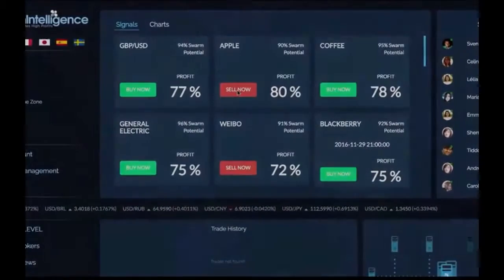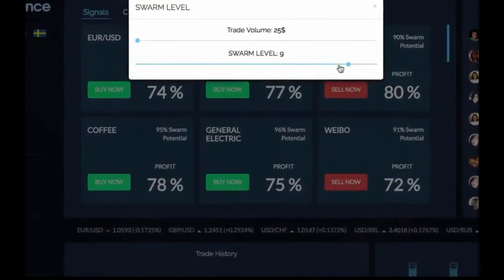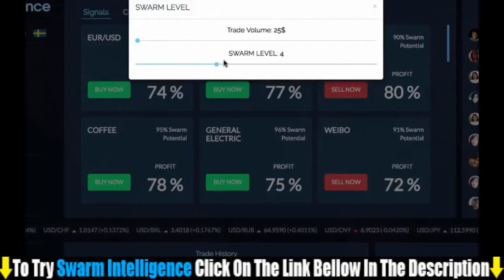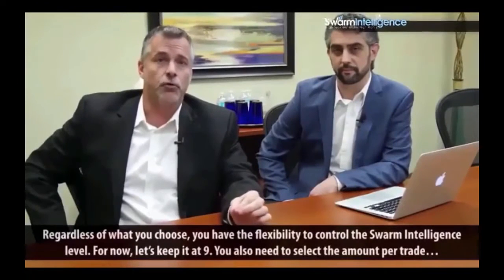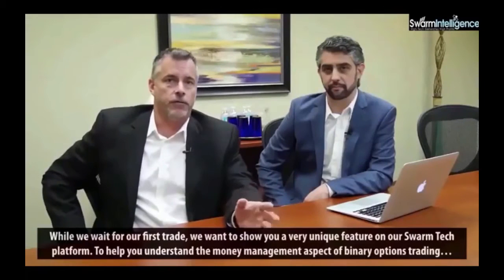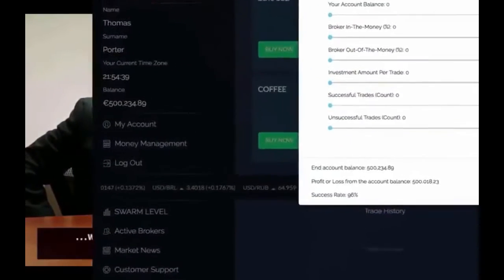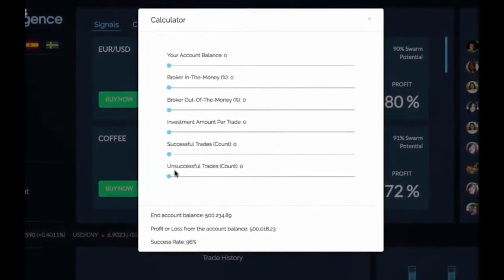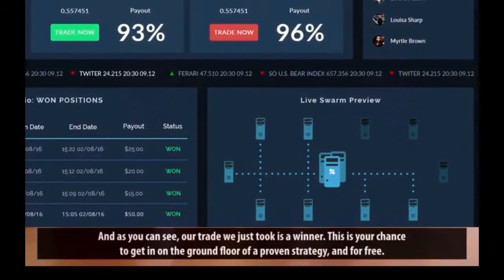Swarm Intelligence Review Best Real Trading Software